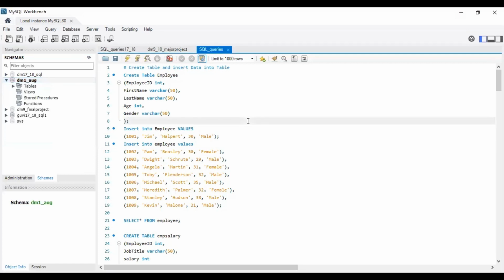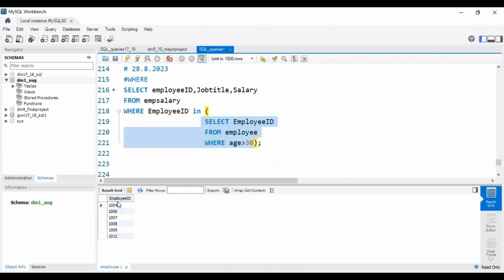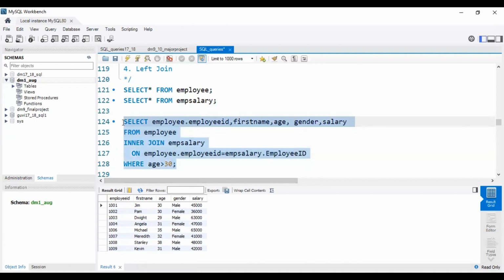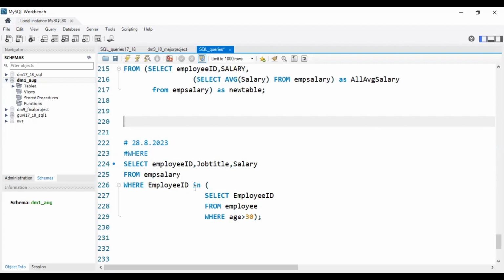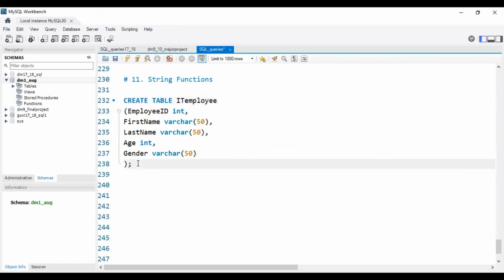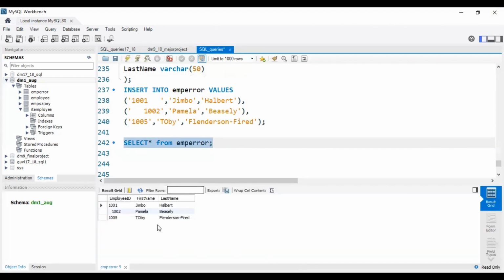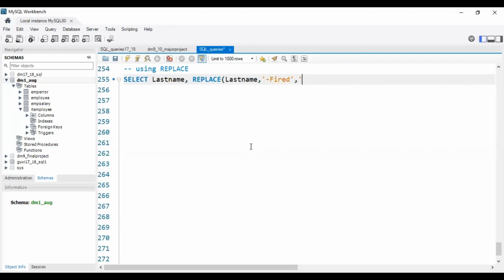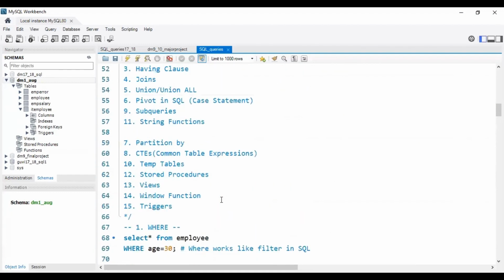SQL for Beginners: Day 11 - Subqueries and Mastering String Functions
🔍 Day 11: Deep Dive into Subqueries and Mastering String Functions! 🧵

Welcome to Day 11 of our 17-day SQL for Beginners series! Today, we're immersing ourselves in the world of Subqueries and unraveling the magic of String Functions. Plus, you can amplify your learning with real-world datasets available in our GitHub repository

In this video, you'll:

🔍 Explore Subqueries: Dive into the dynamic world of Subqueries, understanding their pivotal role in nested SQL queries, data retrieval, and advanced filtering techniques.

🧵 Master String Functions: Unlock the potential of String Functions in SQL, a powerful tool for text manipulation, data cleaning, and transformation.

🌐 Access Real-World Datasets: Elevate your learning with hands-on practice using real-world datasets available in our GitHub repository . Apply your Subquery and String Function skills to real data challenges and refine your data analysis expertise.

By the end of this session, you'll have a solid grasp of Subqueries and String Functions, enabling you to tackle complex data scenarios with precision!

🔗 Don't miss out on this opportunity to expand your SQL skills and explore the versatility of String Functions.

1. SQL
2. Python
3. Tableau
4. Power BI
5. R
6. Spreadsheets